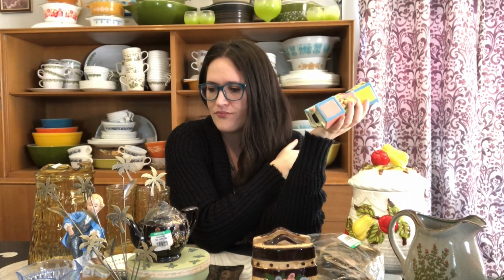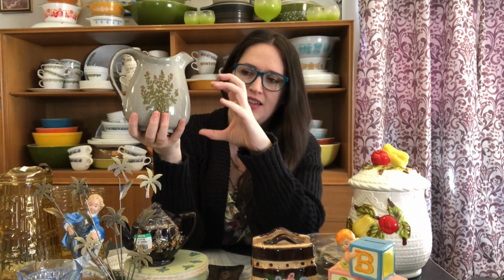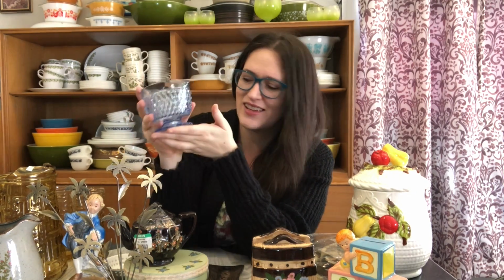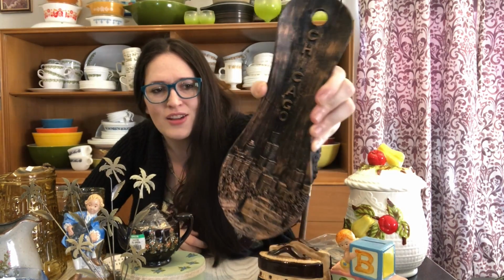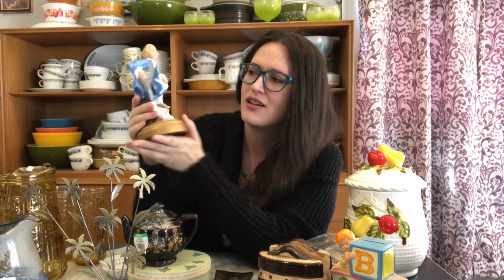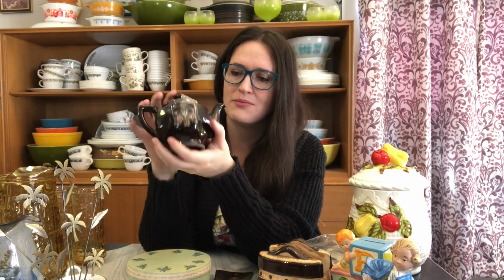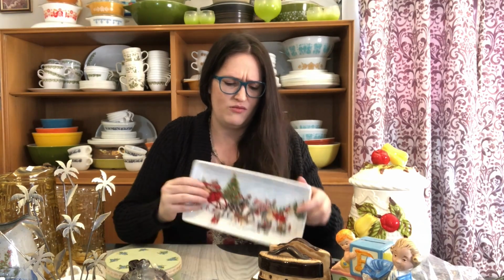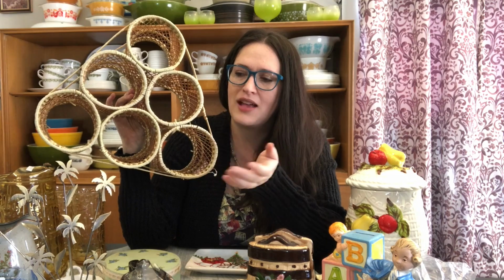Goodwill Thrift Haul | I Found The Coolest Thing! | Reselling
I hope you enjoy today's Goodwill Thrift Haul!

You Can You Can Shop My Etsy Store

When you head over to my Etsy Shop please be sure to use this code to receive 10 percent off. :)

You can send me mail here if you like:
Nesting Haven
499 Broadway #181

Follow My Daily Happenings...